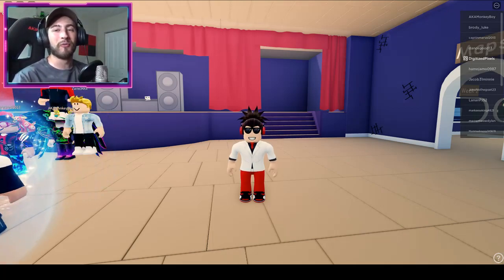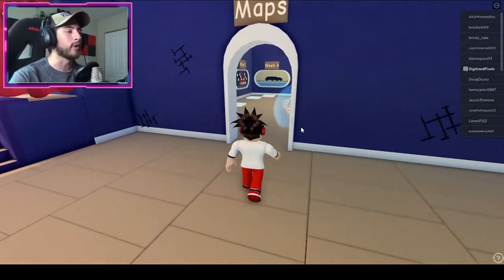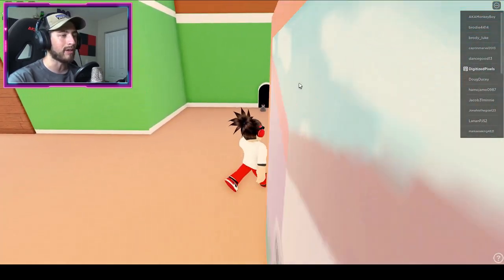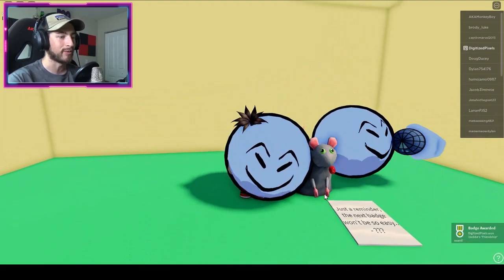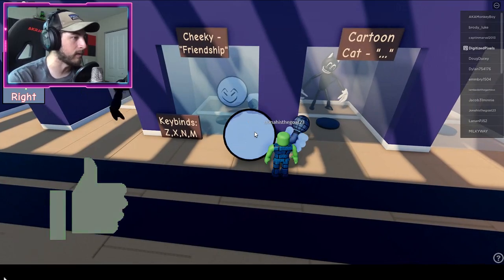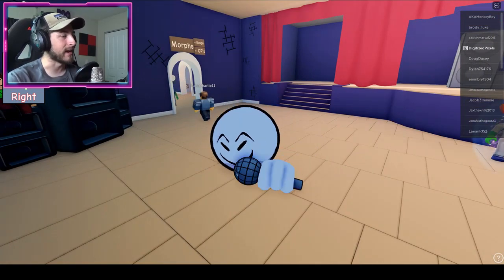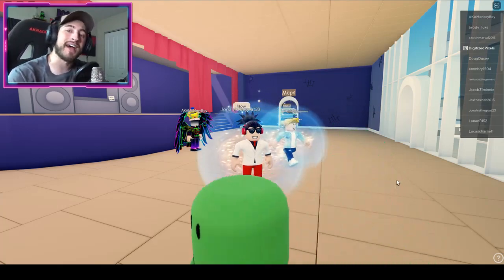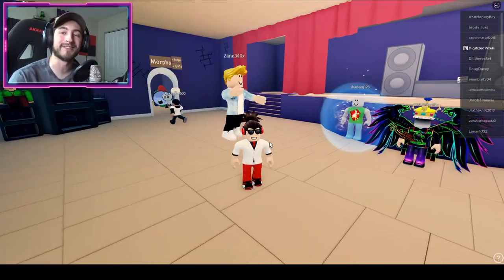How to get "FRIENDSHIP" BADGE + CHEEKY MORPH/SKIN in A FUNKY FNF RP! - Roblox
In this video, I'll be showing you guys how to get FRIENDSHIP BADGE + CHEEKY MORPH/SKIN in A FUNKY FNF RP!